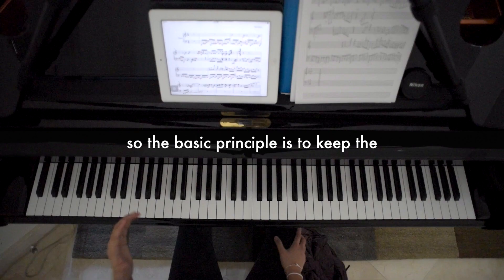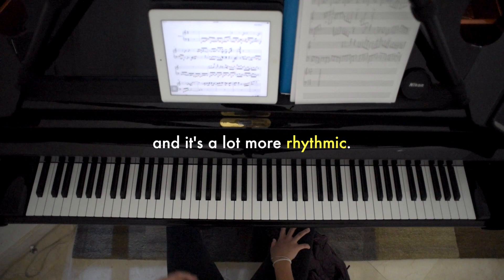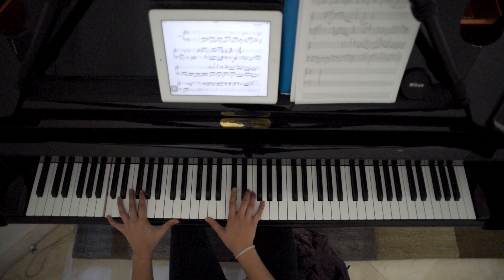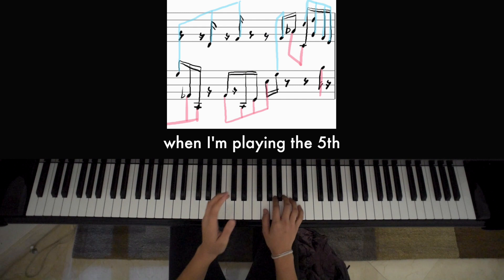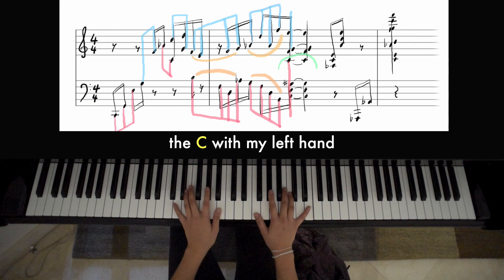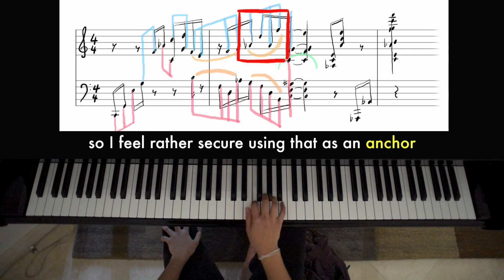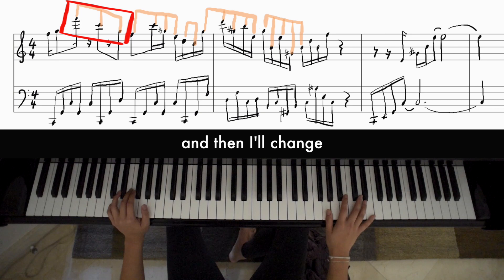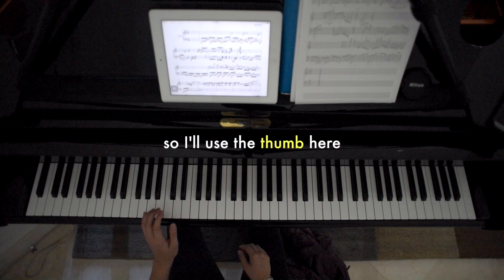Finding the Right Fingerings (Learning Rick Beato's Music)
Practice Notes 45 | Fingerings for the Piano

This weekend I started learning part of Rick Beato's Composition in 7 Modes of the Harmonic Major Scale.  It's a really awesome piece, and it's been a stimulating challenge for me to try and figure out the fingerings and the hand distribution for the various sections in this initial stage of learning it.

**please excuse the typo if you noticed it, but it is Practice Notes 45 not 44 :)